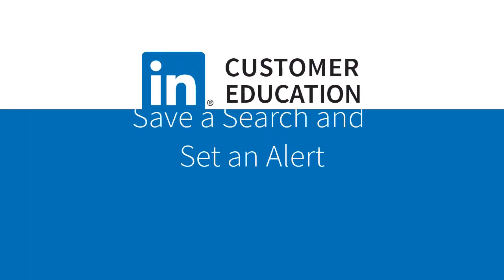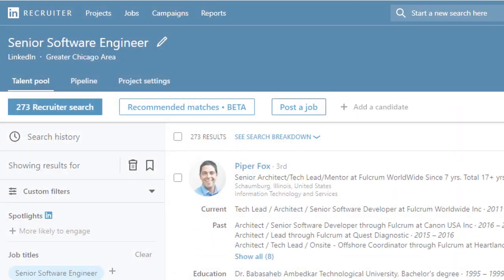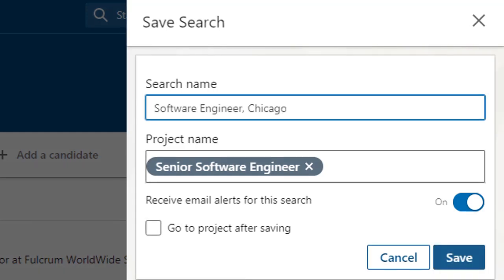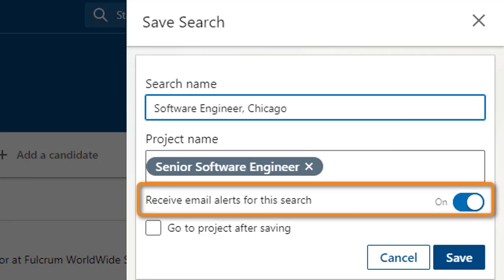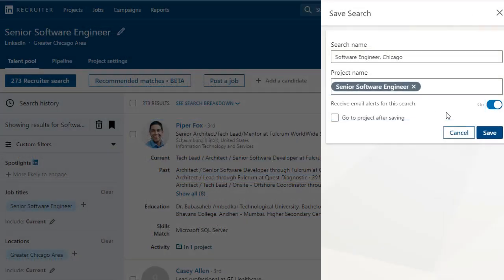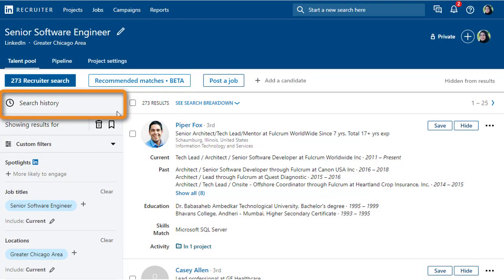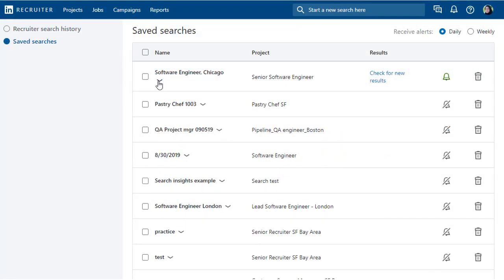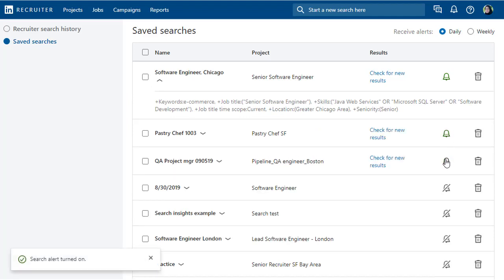Save a Search and Set an Alert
Save your current search criteria so that you can easily return to the search at hand. You also have the option to receive alerts as new profiles match your saved search.